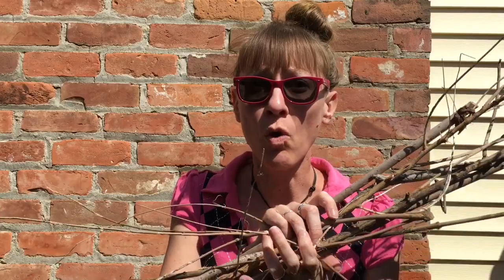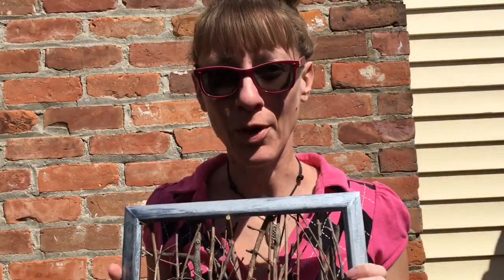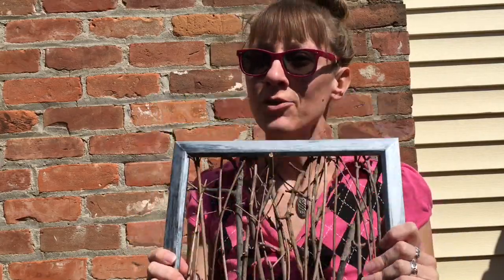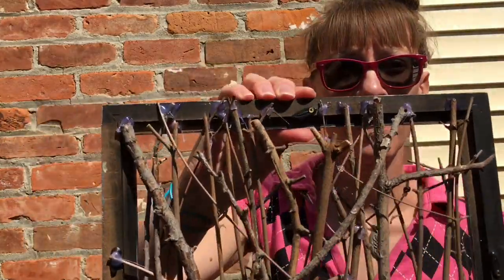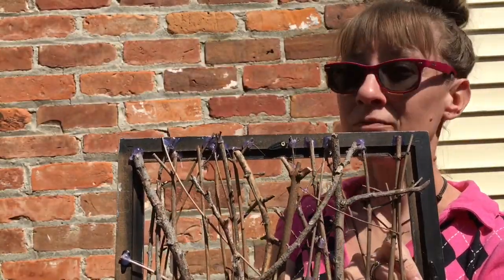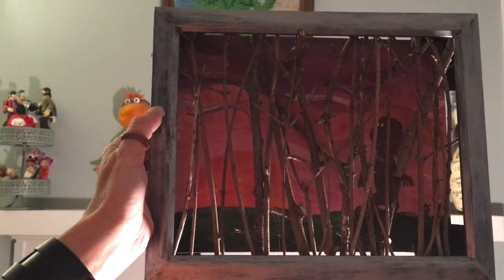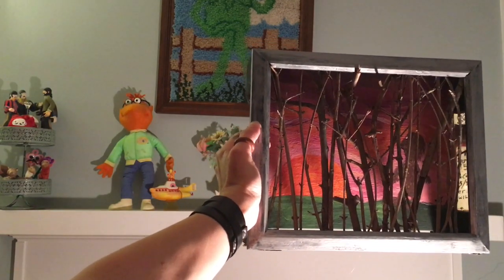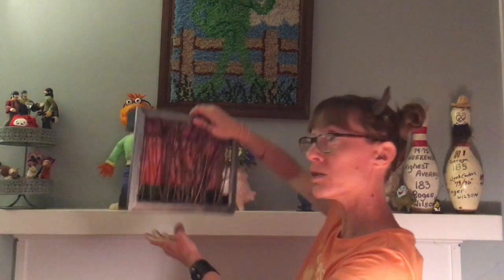Retro Recycling Craft Night: Stick Painting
Join me for the latest adventure in Retro Recycling art as we take a stand against yard work and turn it into art instead! Today we make a 3D stick painting—with a yeti taking his pet squirrel for a little jaunt at sunset. Have fun, craft along, and please share your finished projects with us!